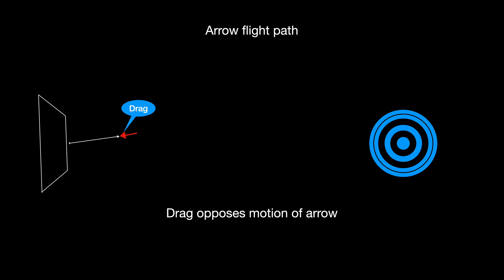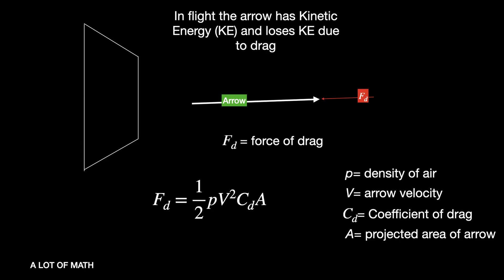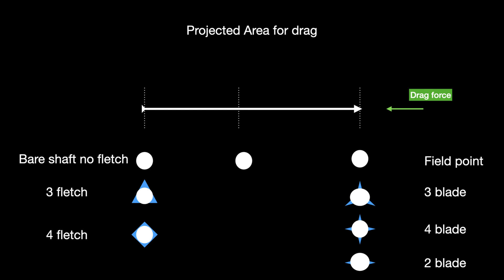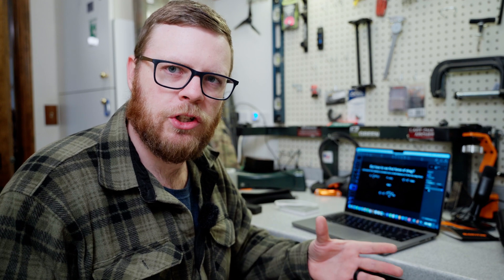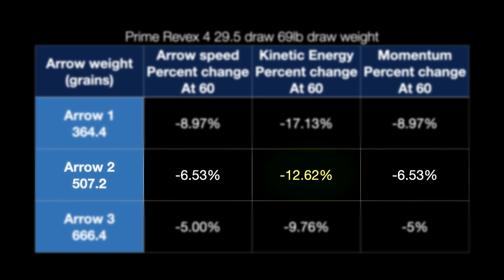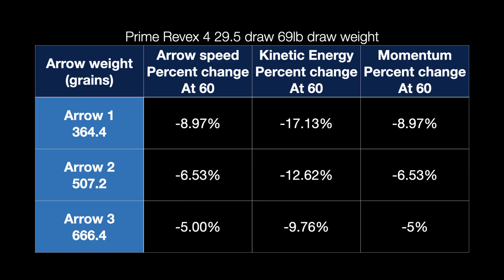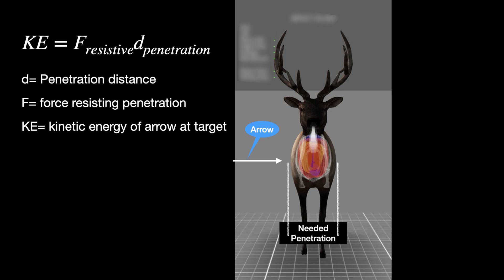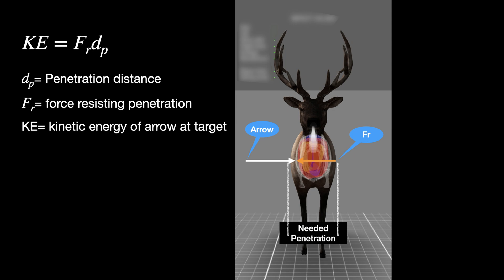Heavy vs light arrows downrange performance: Archery Education Video 2 Drag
Lets discuss down range performance of Heavy vs Light arrows. Archery Education video 2.
Video 2 of the archery education series, this time we discuss drag and how it affects energy downrange of arrow systems comparing heavy vs light arrows. We develop a complete ballistics calculator we will try to make this available in the future for download. We are still trying to verify effects with various fletchings.

Future videos will discuss,

Penetration,
FOC effects on drag,
FOC effects on penetration,
Arrow geometry and fletching effects on drag and energy,
Bow tuning effects on energy loss
Bow tuning effect on penetration
Arrow impact angle effects
Arrow momentum
Target/animal forces opposing penetration
and more as the questions come in.
Archery Testing

Camera gear:
Sony A7c
deity d4 duo mic
tamron 28-200mm
tamron 20-40mm
Sirui tripod